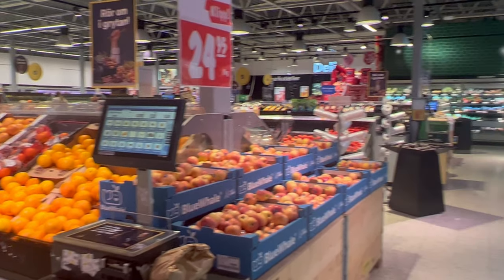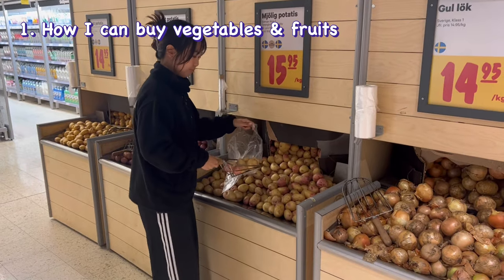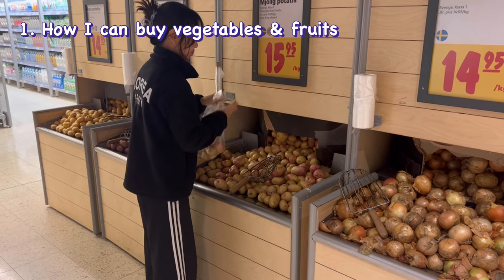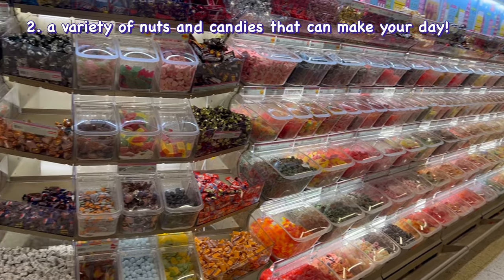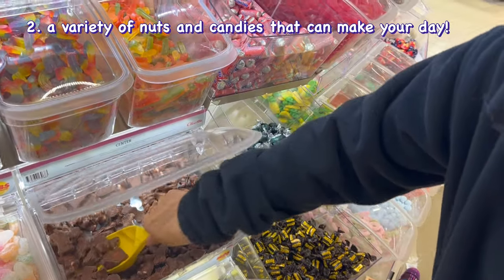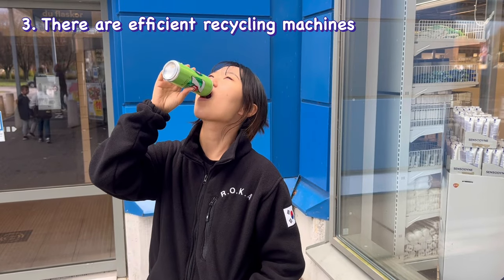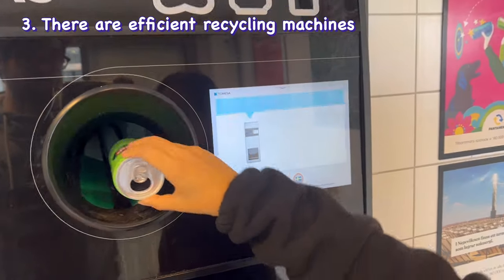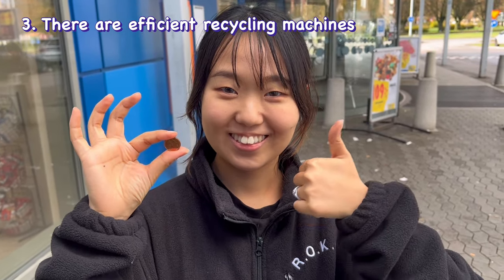My Favourite Things About Swedish Grocery Stores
To chat more with Heewon or over 80 other current students